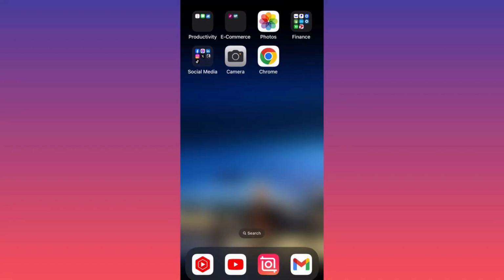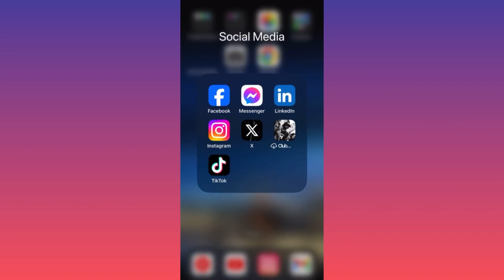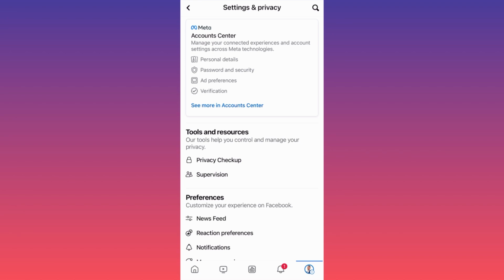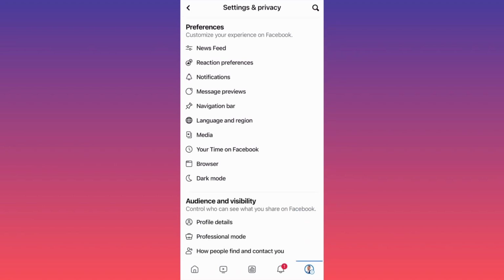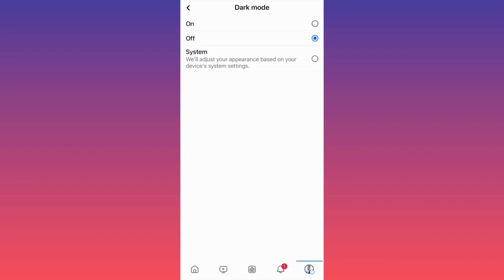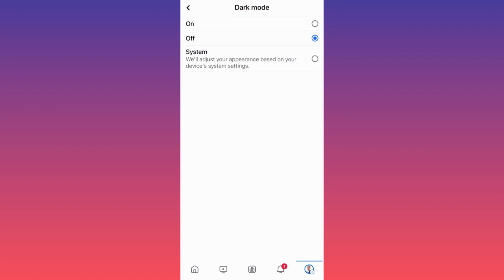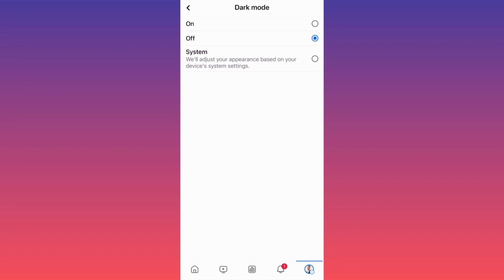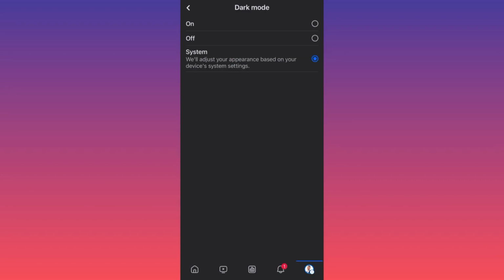Dark Mode Facebook iOS (2024) Full Guide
In this dark mode facebook ios video tutorial you will learn how to enable dark mode on facebook app for ios devices iphone , ipad and how to get the dark mode for facebook on ipad pro ios 17 as well as how to dark mode facebook ios. In this video tutorial, you'll be shown how to activate dark mode on the Facebook app specifically for iOS devices, including iPhones and iPads. The guide will walk you through the steps to enable dark mode on various iOS devices, including the iPad Pro running iOS 17. Learn the process of accessing and implementing dark mode for Facebook on your iOS devices, ensuring a comfortable and visually appealing

📚Elon Musk's Secrets to Success:

📚Maximize Results with GPT-3: